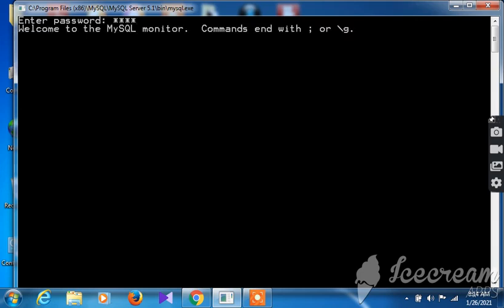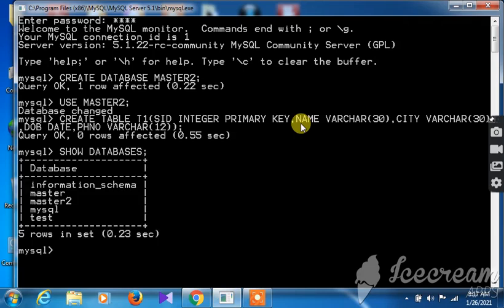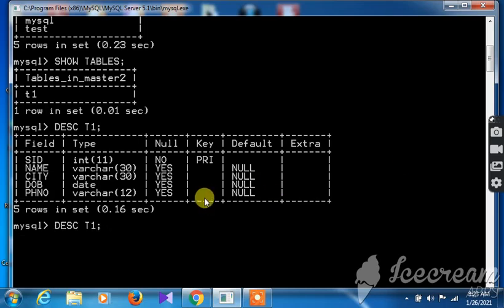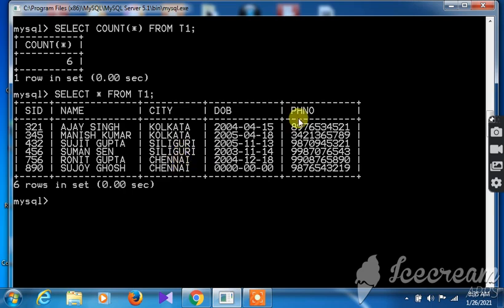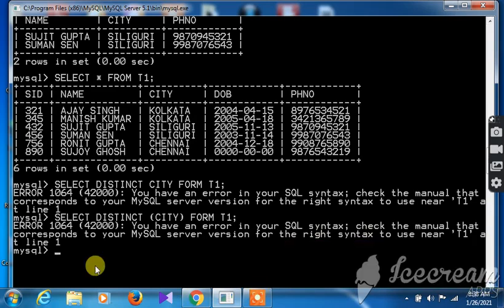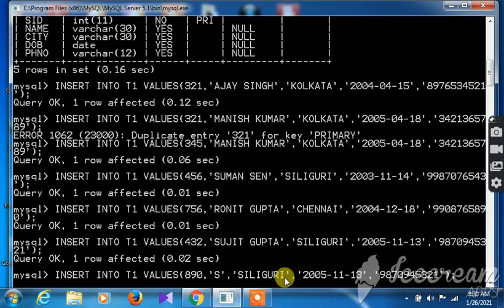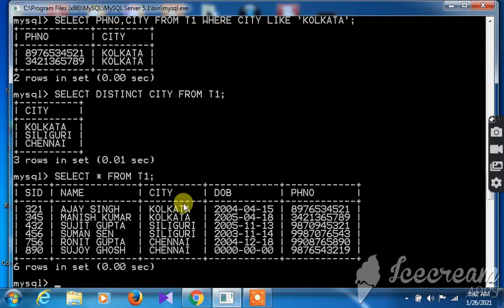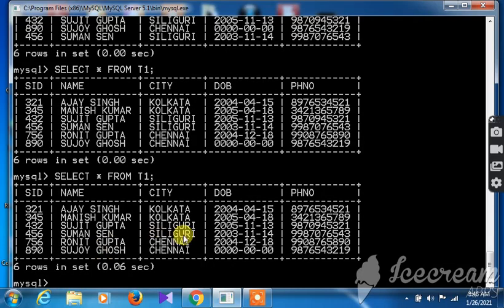MYSQL REVIEW 1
A revision on basic commands of My-SQL. It will guide you as a starter in My-SQL, specially those who want to revise commands in MySQL. Count, create, orderby distinct, all have been discussed.